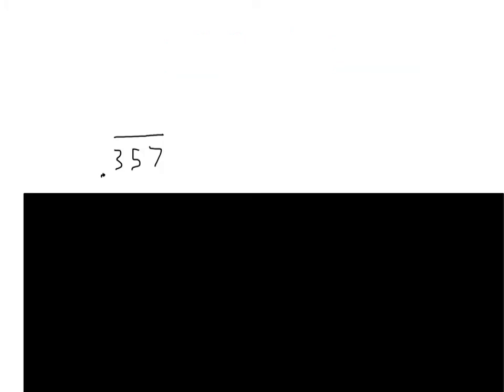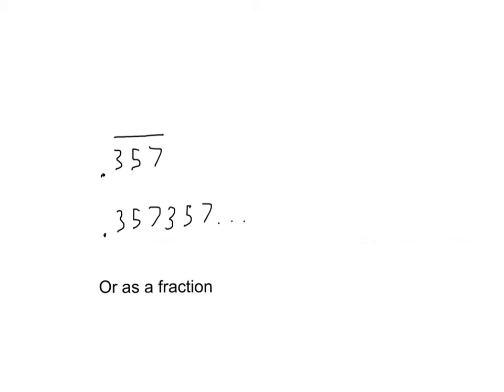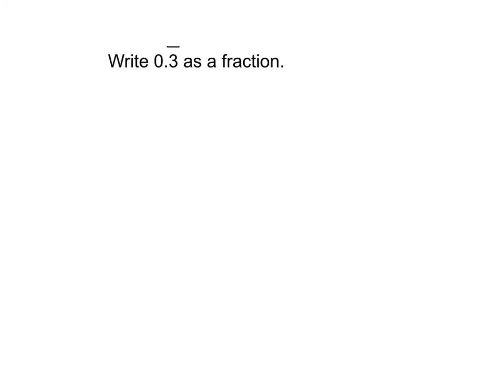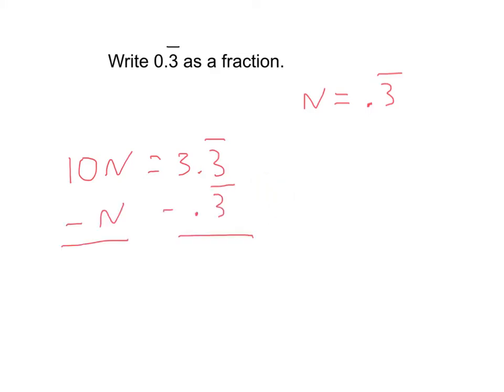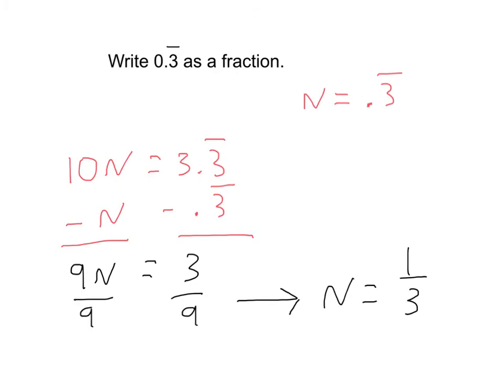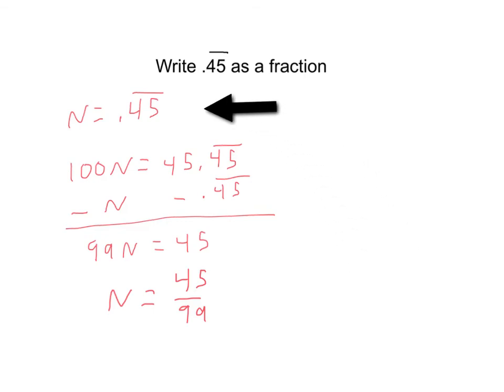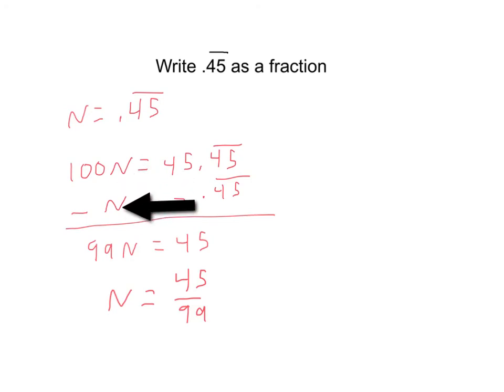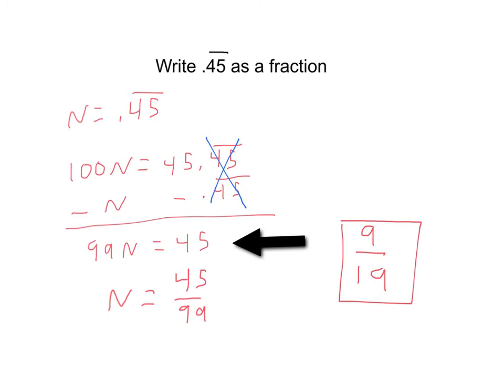Understanding Repeating Decimals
City Pod understanding repeating decimals